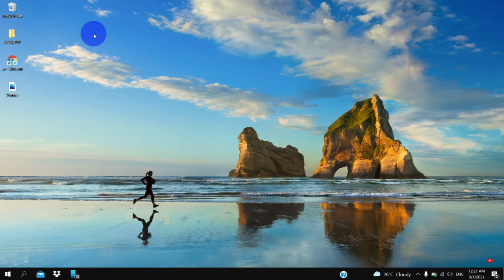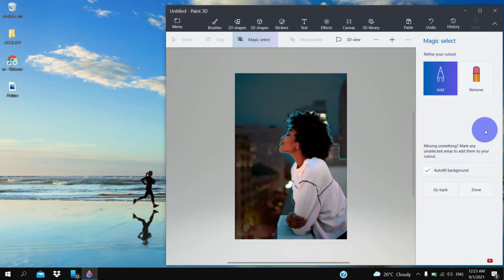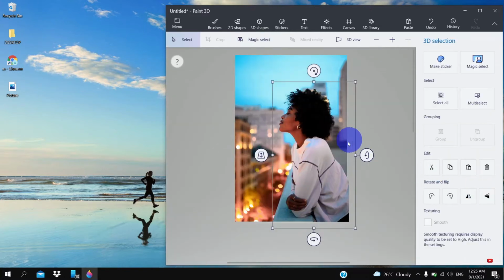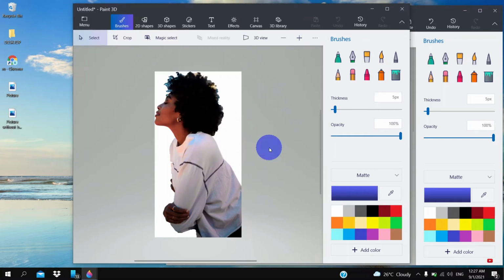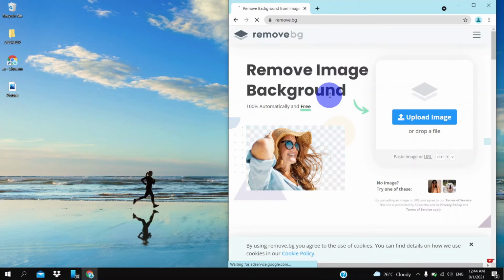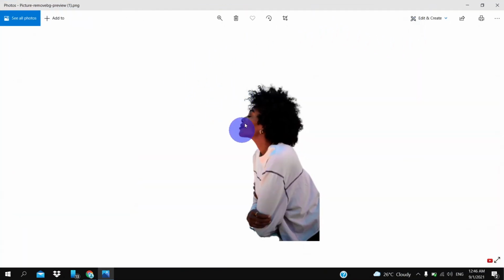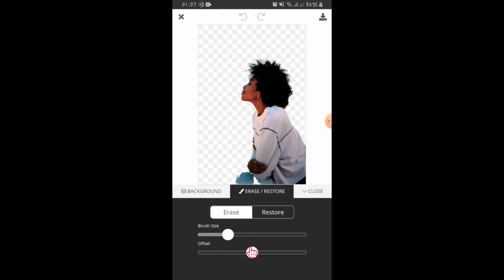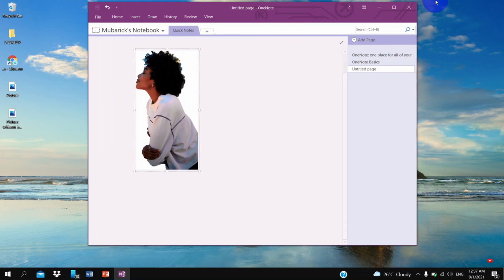How to Remove Photo Background [Faster and Easier] - Full Guide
In this step-by-step tutorial video, learn how to remove the background of any picture using the free PAINT 3D app that comes pre-installed with Windows 10.